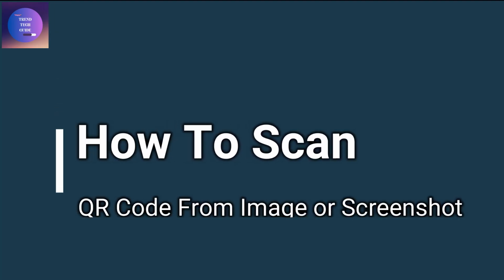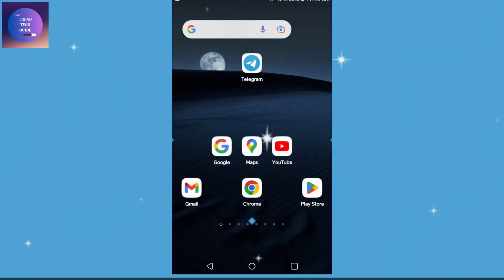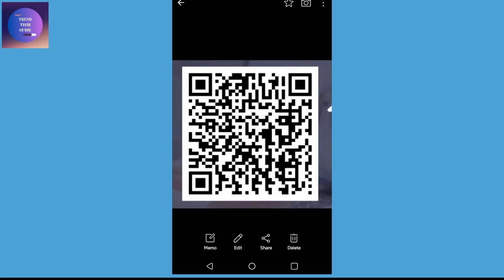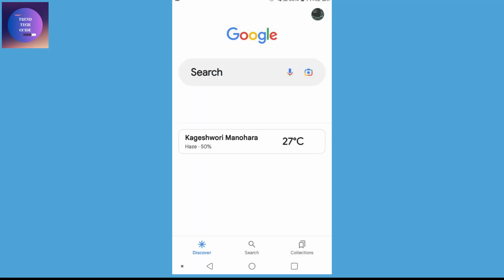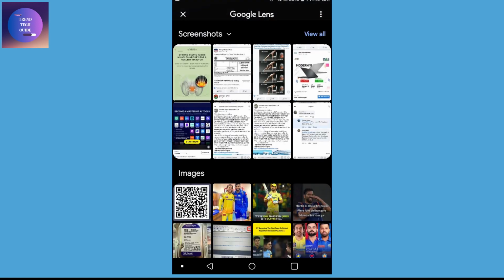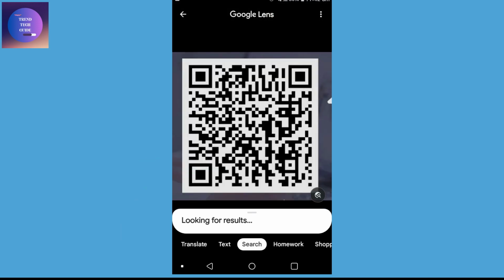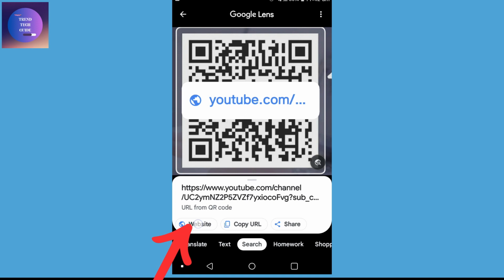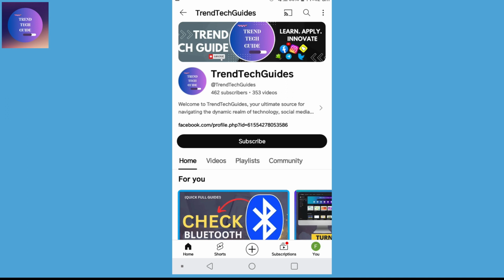How to Scan QR Code from Image or Screenshot | Easy Guide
Learn how to scan a QR code from image or screenshot on your device. Follow these simple steps to decode QR codes without needing a dedicated scanner app.

👉 Explore more!